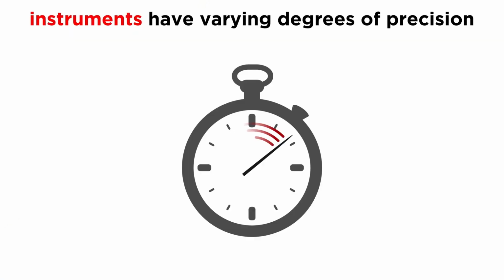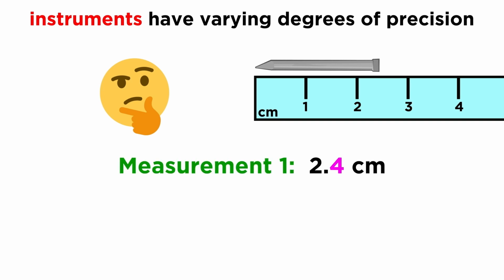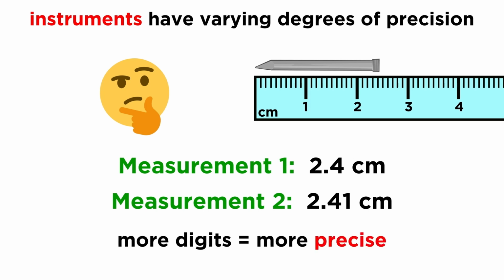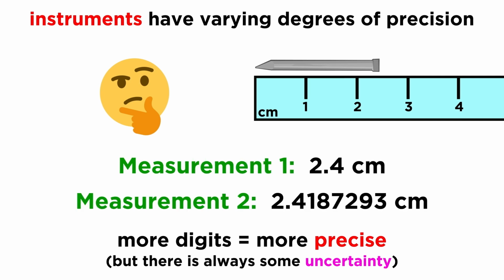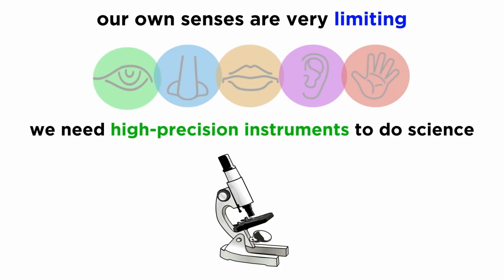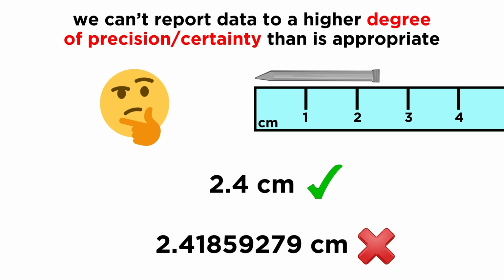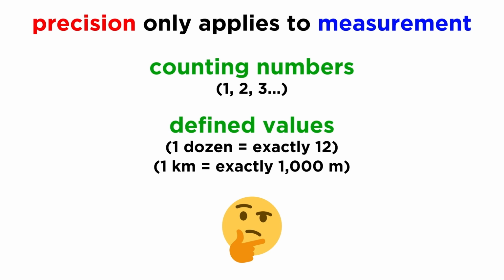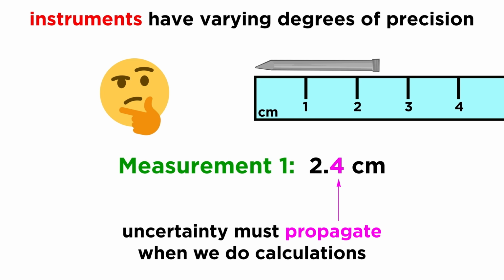Understanding Uncertainty in Measurement | Professor Dave & Chegg Explain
In this video, we're discussing the critical concepts of precision and uncertainty in scientific measurements. With the help of @ProfessorDaveExplains, we'll cover the use of measuring instruments, estimation and reporting, the limitation of human perception, infinite precision, and precision and uncertainty within the scientific method.